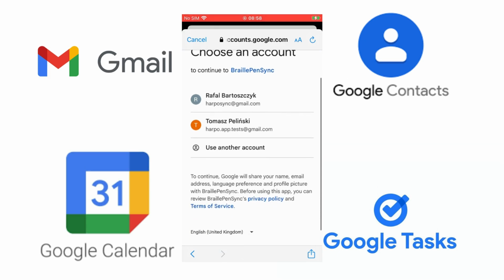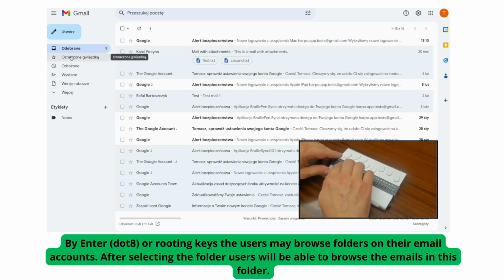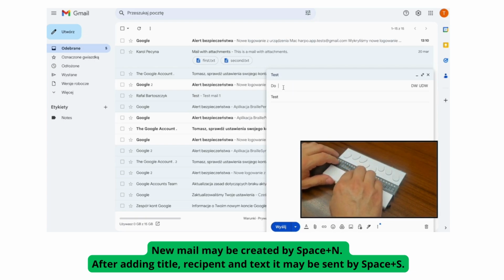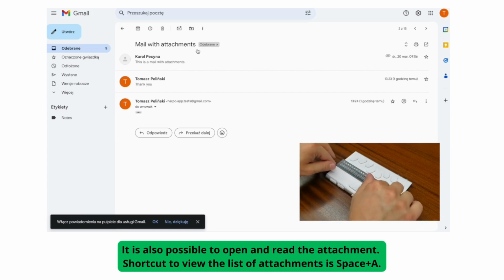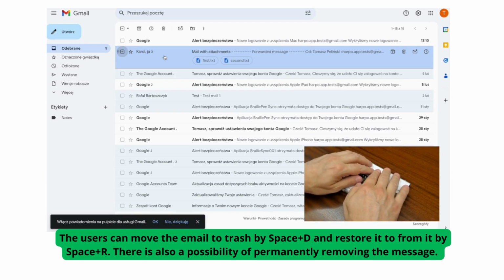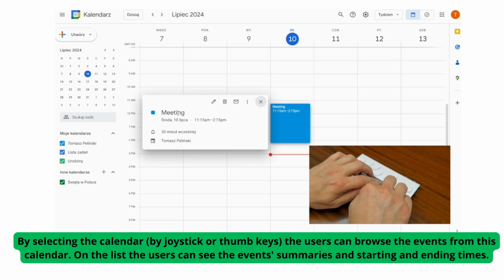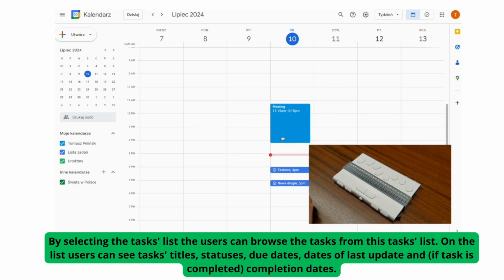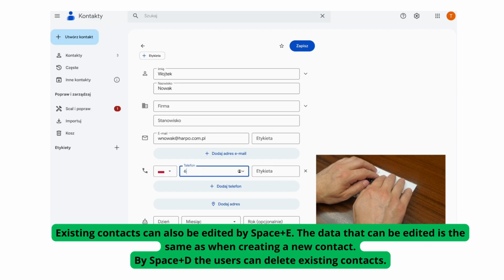BraillPenSync - a companion for your BraillePen24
This video explains how BraillePenSync works and how it accesses your data to manage it using the BraillePen24 Braille device.